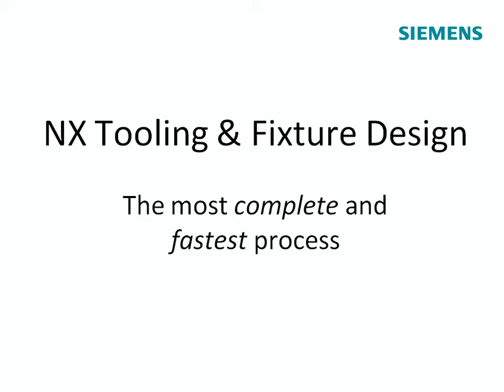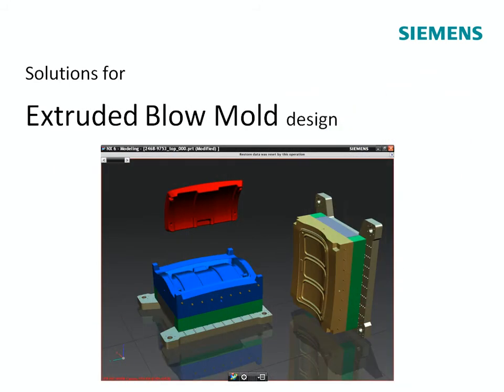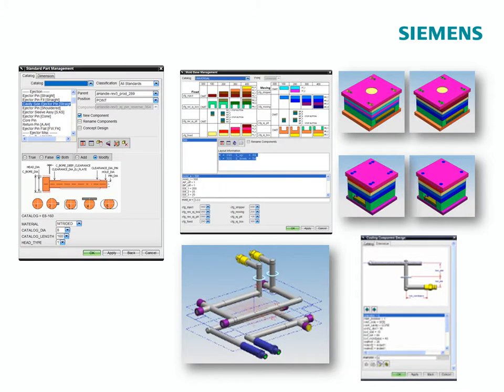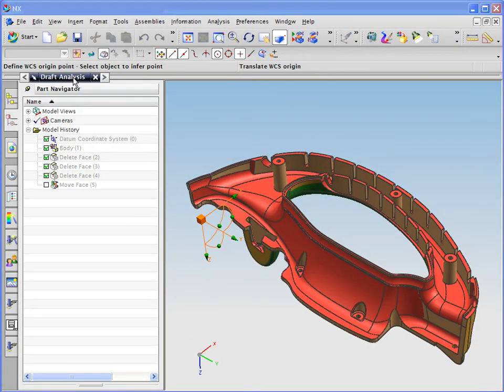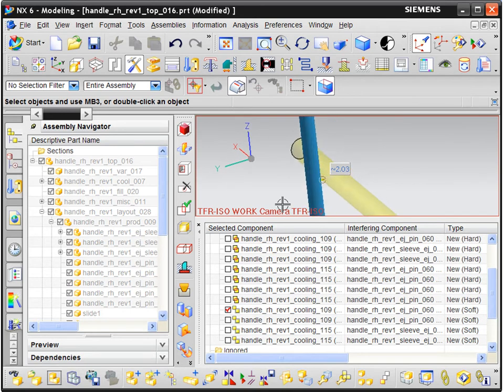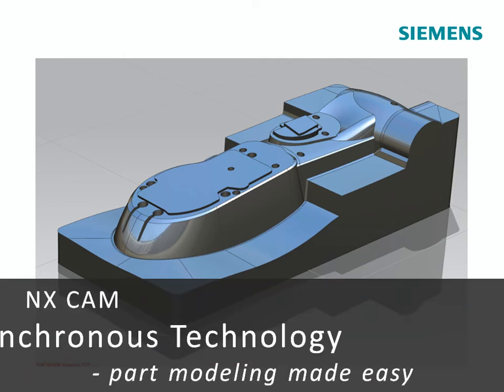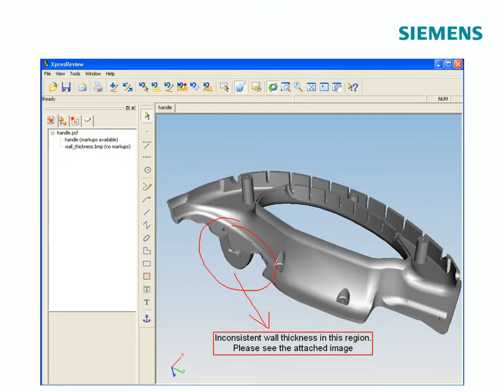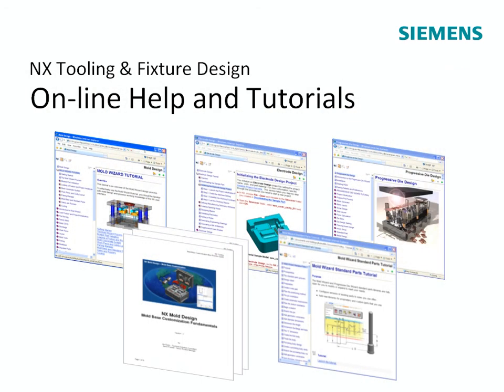NX tooling and Fixture Design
Modül dinamik olarak ürün modellerini hassas işleme, döküm ve metal kalıpları ve tutamaç armatürleri için ilintilendiriyor.